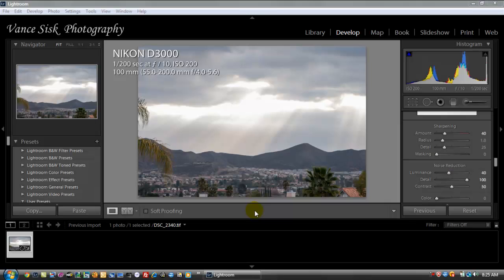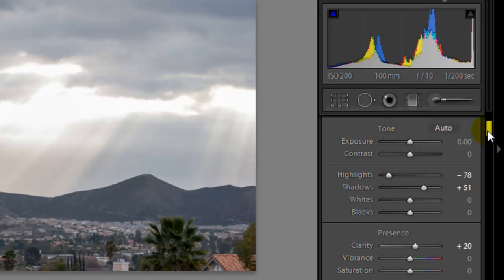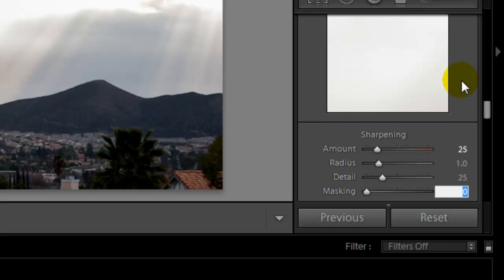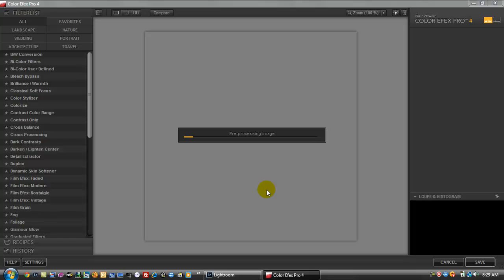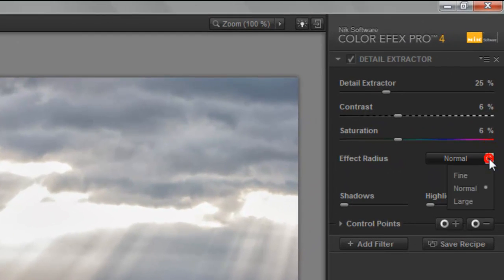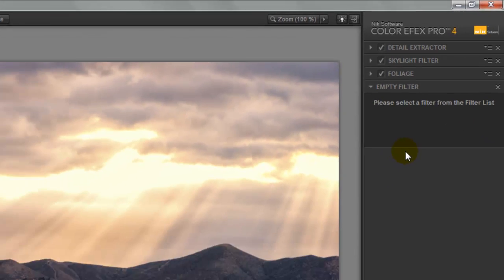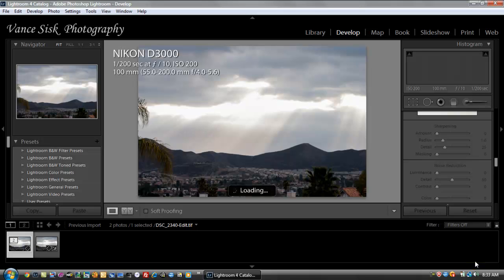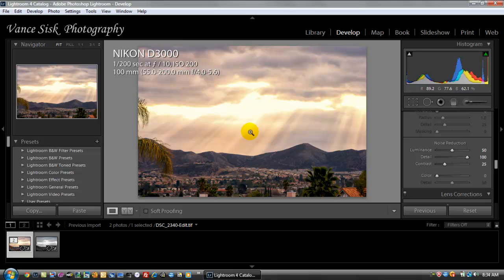Nikon Color Efex Pro 4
Bring color and detail back to a Image with Nikon Color Efex Pro 4